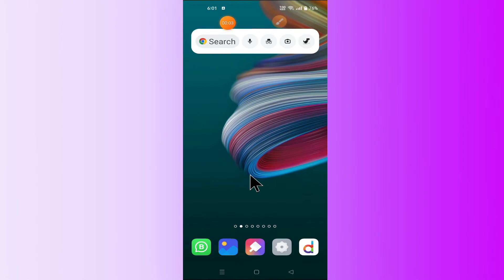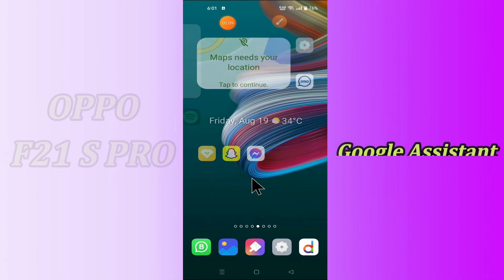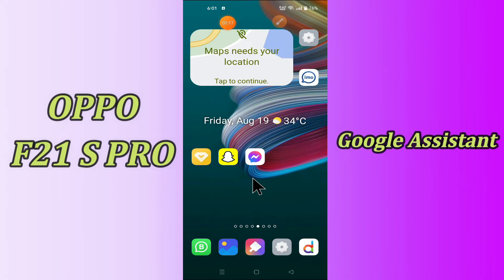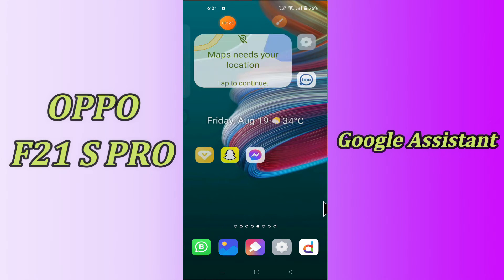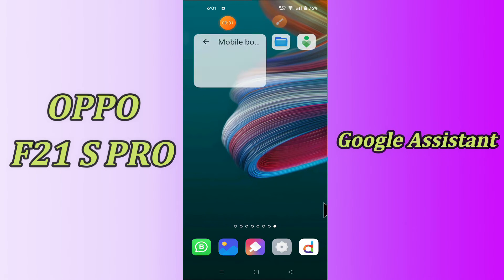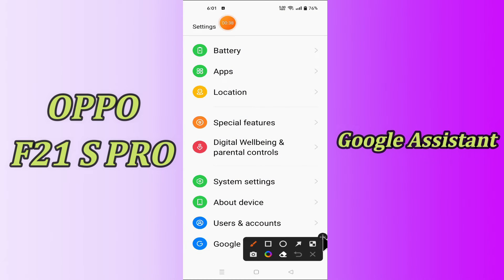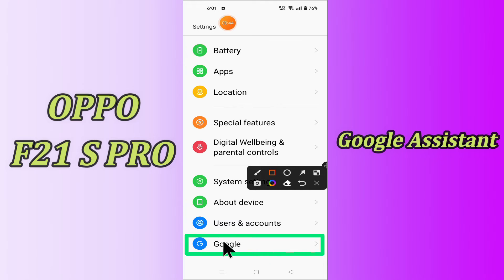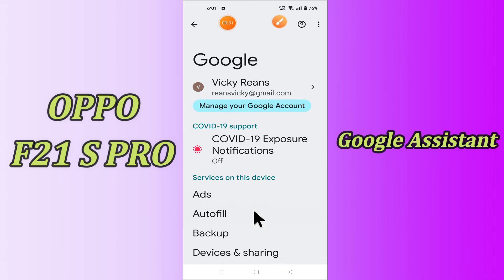OPPO F21 Pro How to enable Google Assistant features